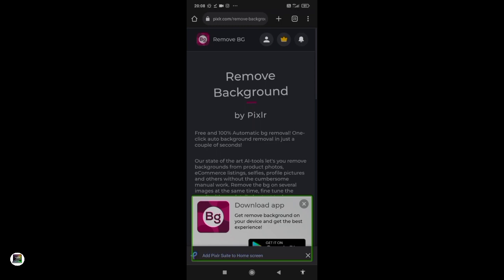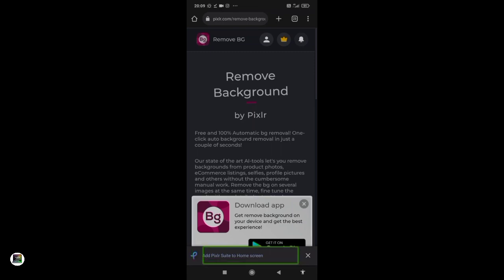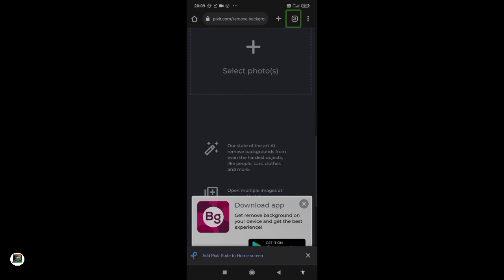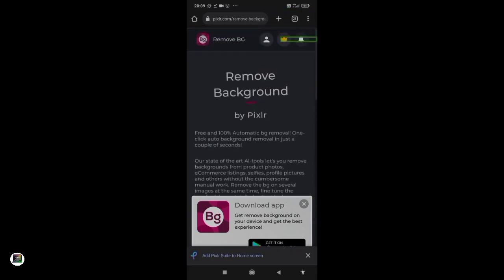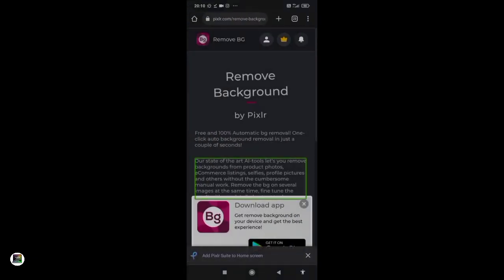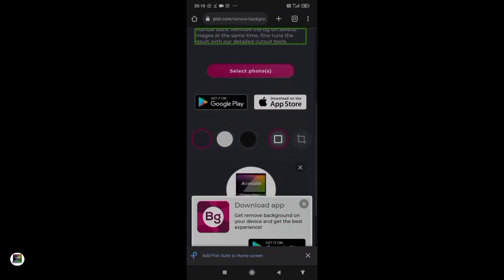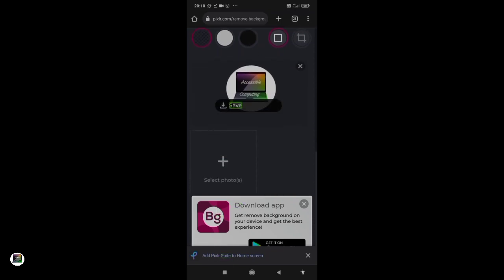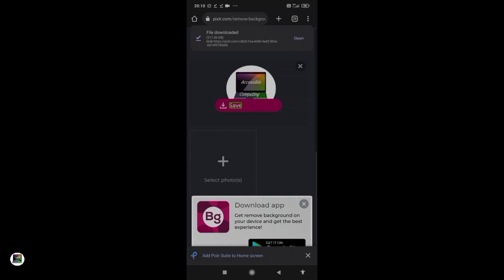📱 How To Remove Background From Your Image With TalkBack | 100% Clear And Crystal | No Compromise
In this video, we show you how to remove the background from your images with TalkBack, achieving clear and crystal images. Whether you're looking to create professional-looking images or simply improve your image editing skills, this tutorial will guide you through the process with 100% clarity. To make the process even simpler, we recommend using Pixlr's remove background tool at
Follow along with our step-by-step instructions and create stunning, high-quality images in no time!

Re-upload/Re-produce this content is strictly prohibited.